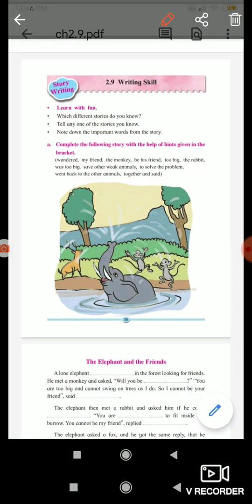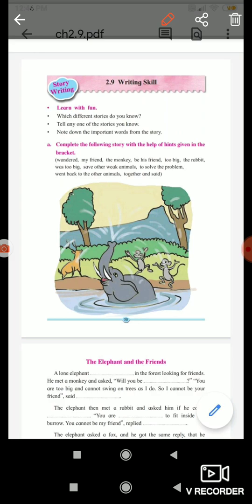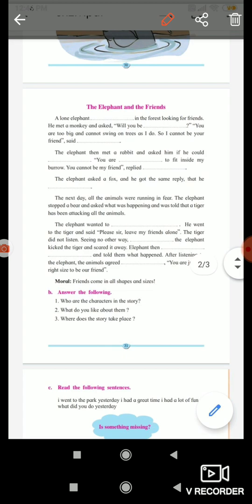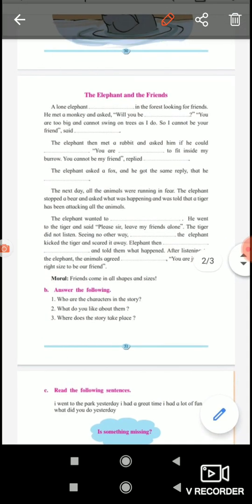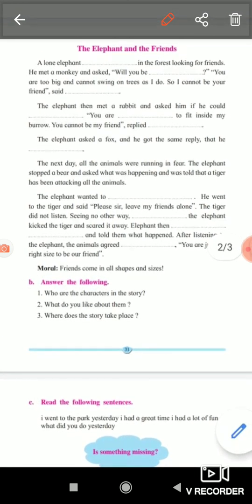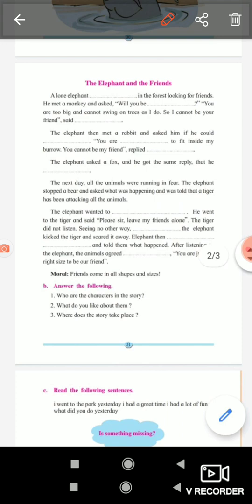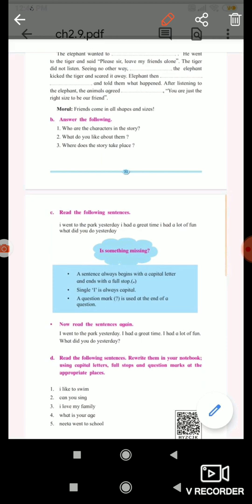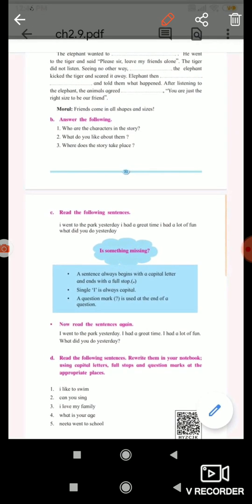2.9 Writing Skills | Maharashtra state board|Class 2|Std 2|English Medium|Solution | Question Ans